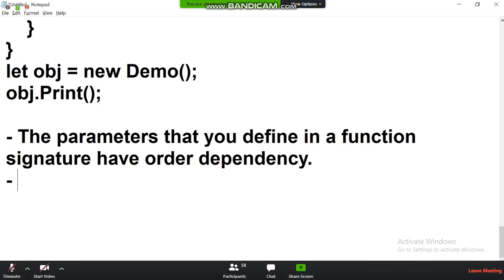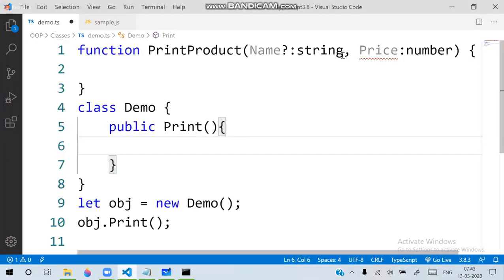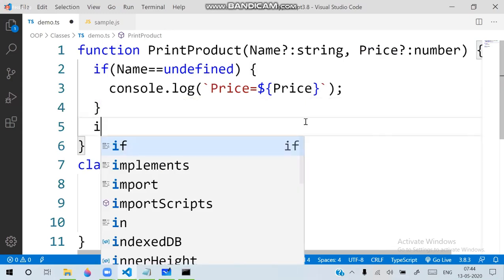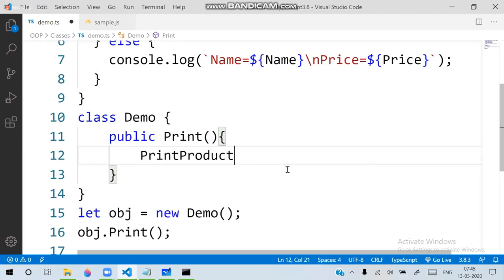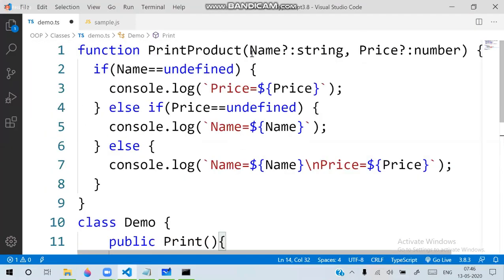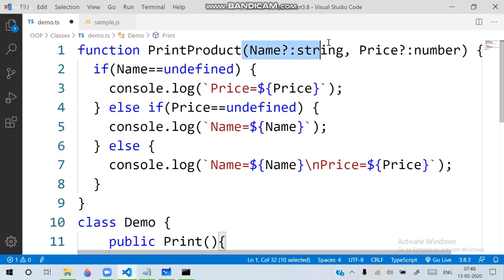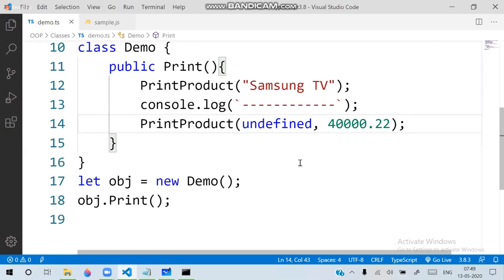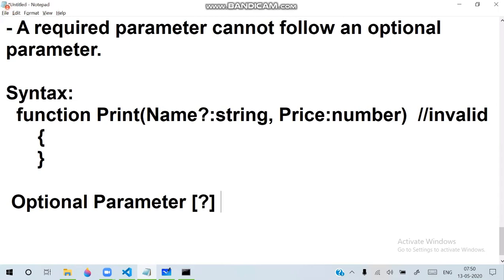Typescript 117..what is function..